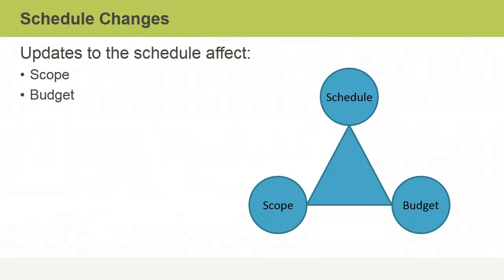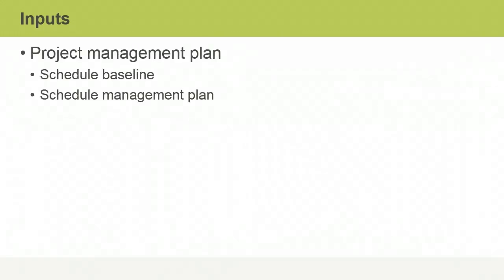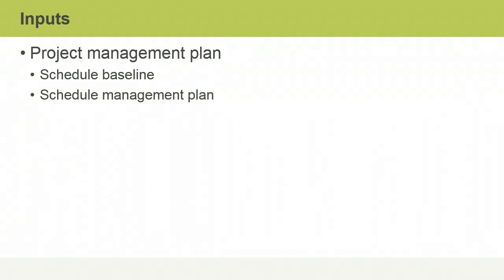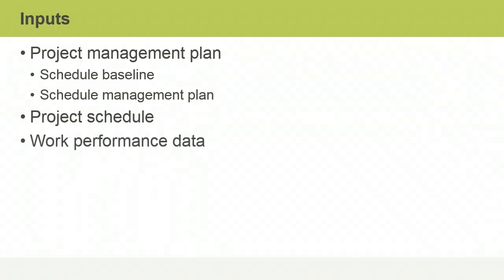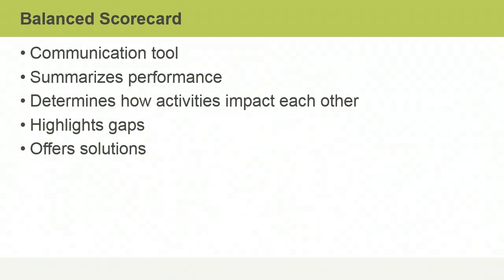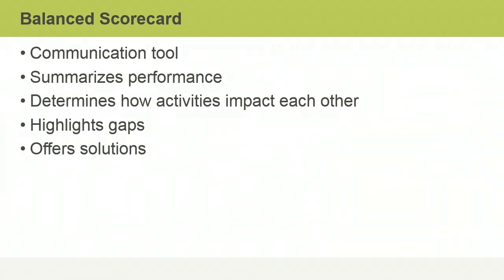44 Controlling Project Work & Closing